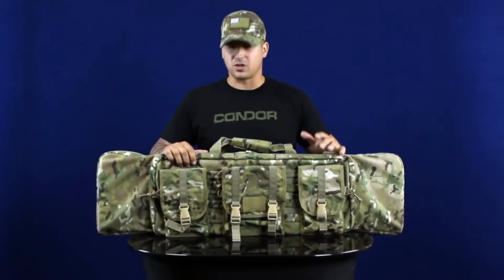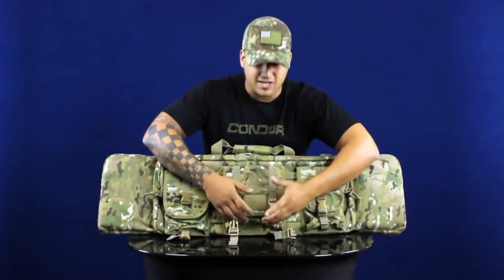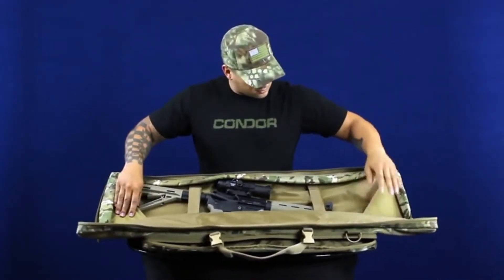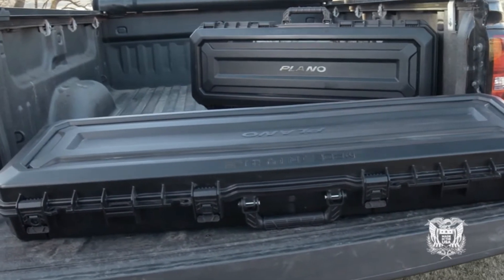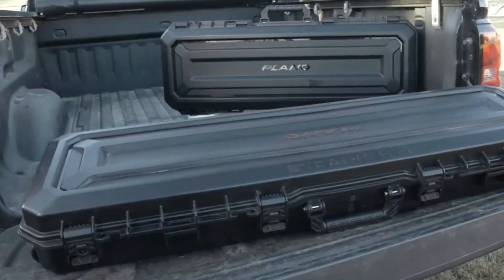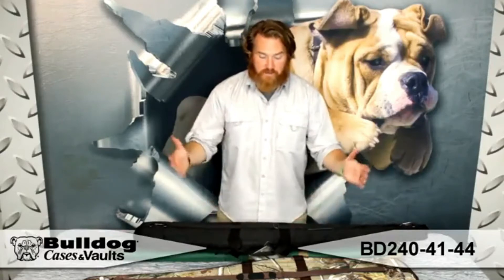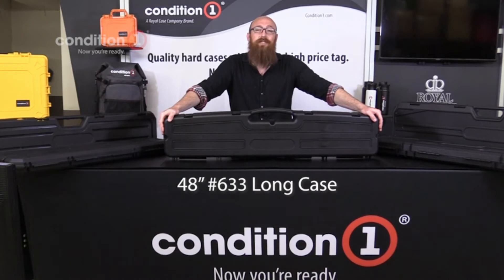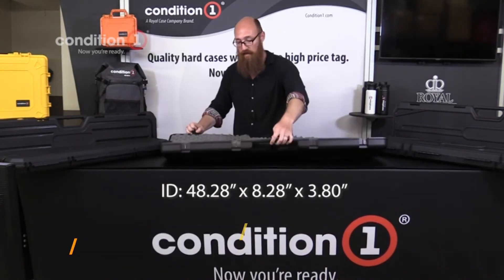Best Rifle Case | Top 5 Rifle Case for Storage and Transportation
In this video, you will find the top 5 best rifle cases on the market below:

1. Condor Single Rifle Case

2. Plano All Weather Rifle/Shotgun Cases

3. Bulldog Cases Extreme Scoped Rifle Case

4. Allen Company Allen Gear Fit Pursuit Bruiser Rifle Case

5. Condition 1 48" Single Scope Hard Plastic Rifle Case

Do you have rifle weapons and don't know how to carry them? In this video, we recommend the best rifle case for storage and transportation.

We have tested the best rifle cases and tried to include in-depth information on the best rifle case for air travel in our video which will be enough to fulfill all of your needs.

Condor Single Rifle Case is the best all-rounder rifle case for most people because it accommodates one rifle up to 36 inches long.

Hopefully, our expert guide will assist you in the next purchase of the best rifle case for the money.